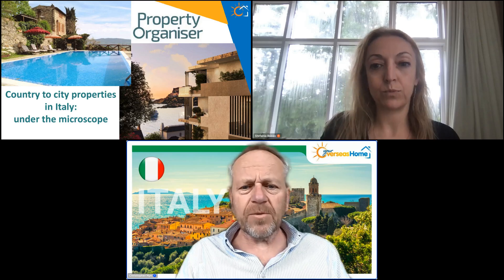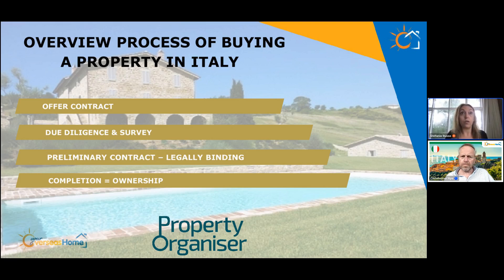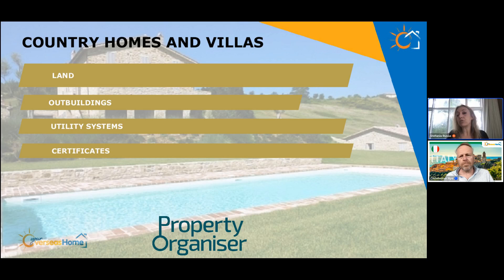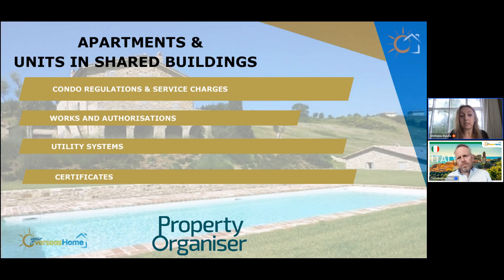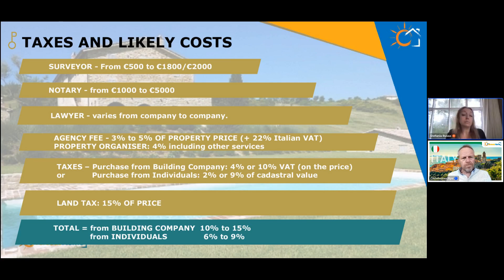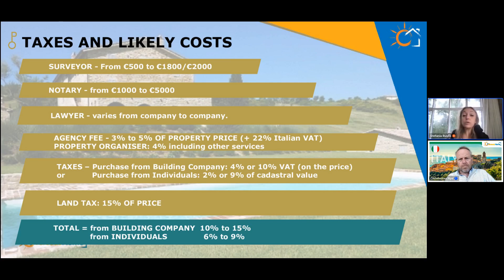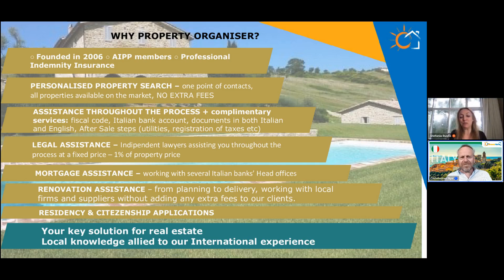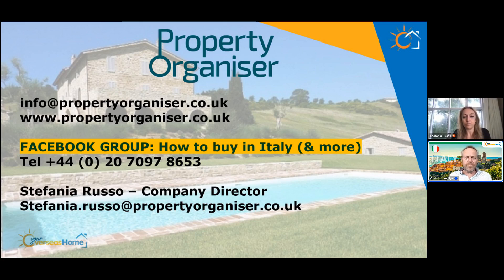Country to city properties in Italy, under the microscope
Do you want to find your dream home in Italy? Learn about the Italian property market, property types across cities and countryside, and the buying process from Stefania Russo, founder of buyer's agency, The Property Organiser, a company that specialises in helping buyers find their dream homes.